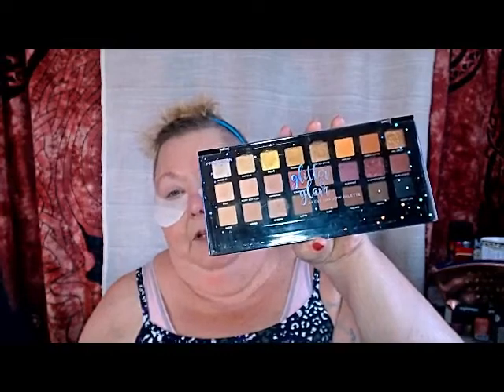Smoke in the Hood: A Viewer Request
Aynne